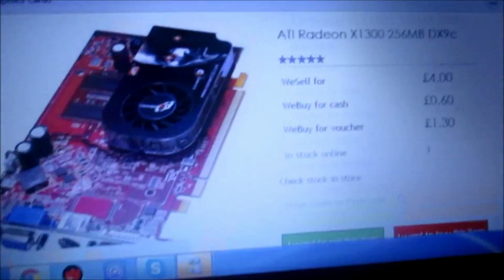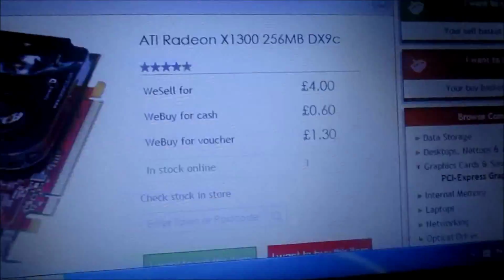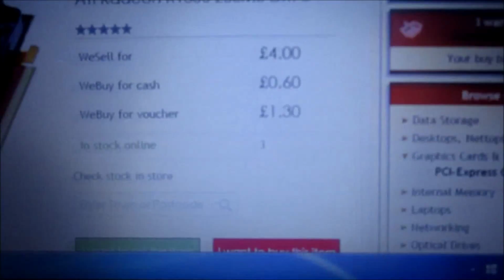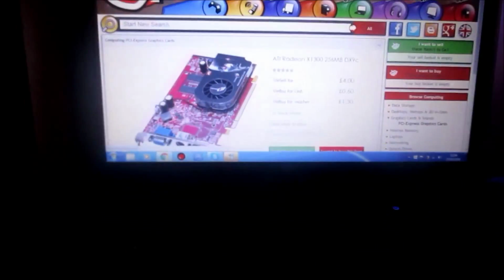new gaming PC upgrade ( UPDATE )